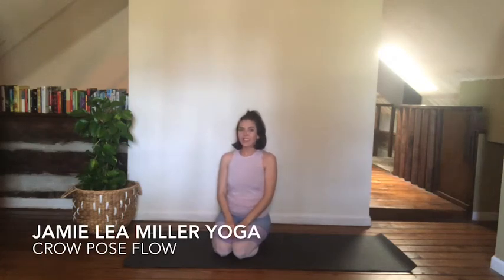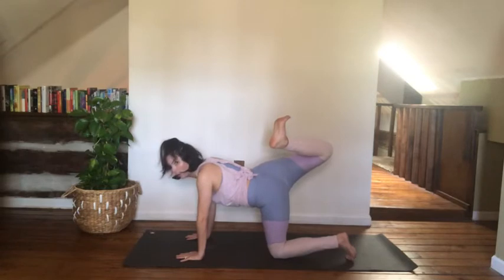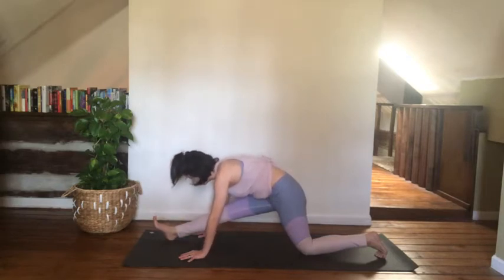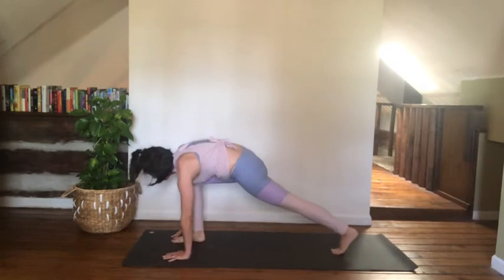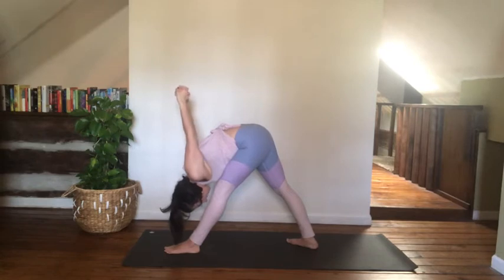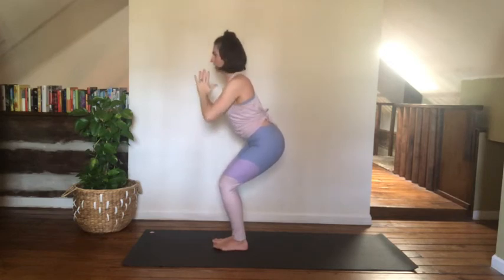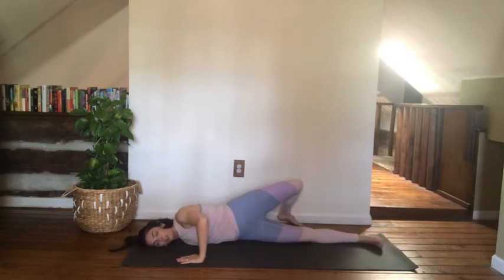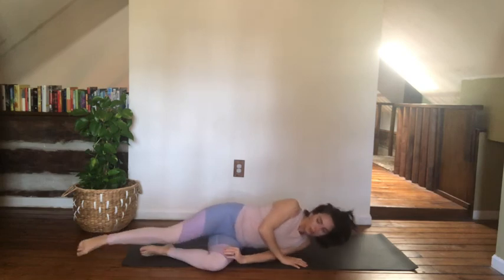Crow Pose Yoga Flow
Strengthen your abdominals and upper body while learning crow and side crow pose.